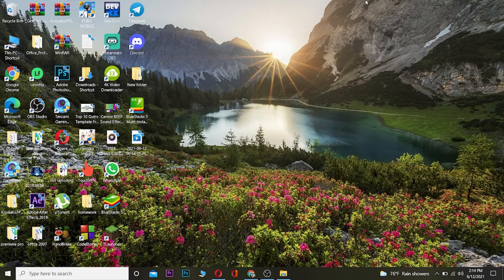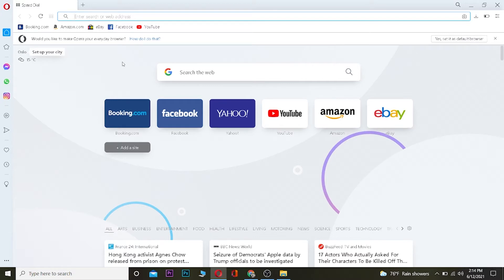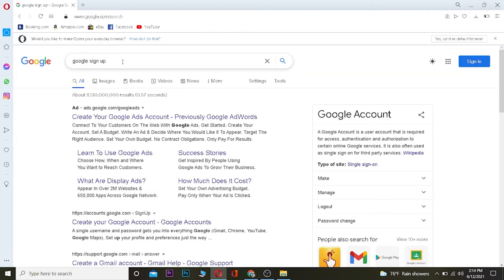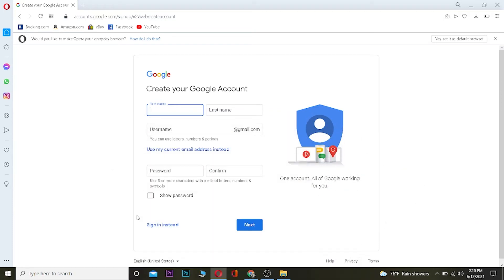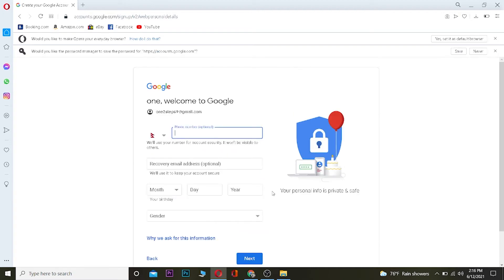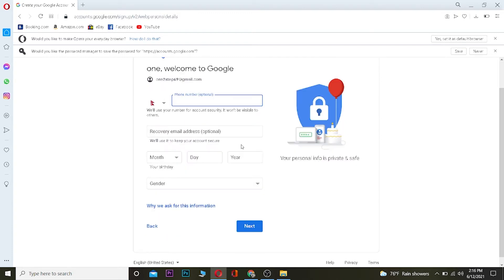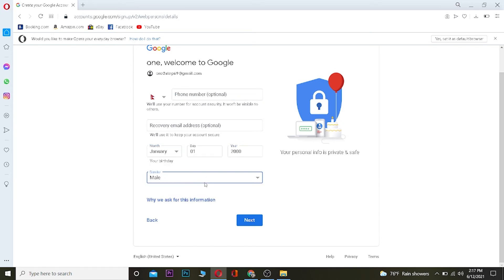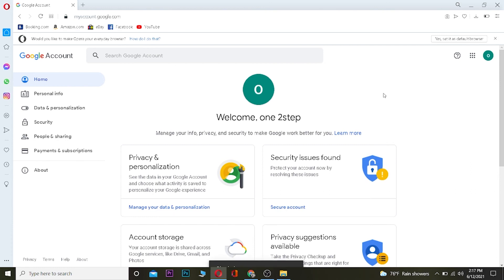Gmail Sign Up 2021 | How to Create Gmail Account in Desktop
In this video, I'm going to show you how to create Gmail account.
Gmail is a free and easy-to-use email service that many people use as their primary means of communication. It's important for your day-to-day activities if you're an entrepreneur or just have a lot of contacts on the internet. Thankfully, it's also very simple to set up an account! In this guide, we'll walk through everything from adding your personal information to picking out your username. It's really simple and only takes less than a minute. So let's get started!
1. Log on to google and click 'create an account
2. Fill in the form, creating your user name and password
4. Click 'Create Account'
This is a brief process on how to sign up Gmail account, for full details watch the video till the end.